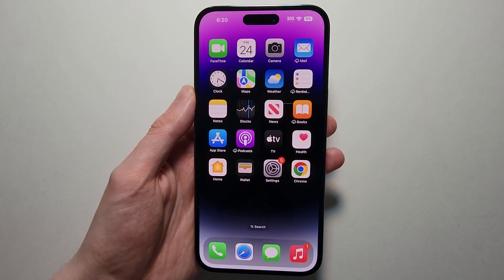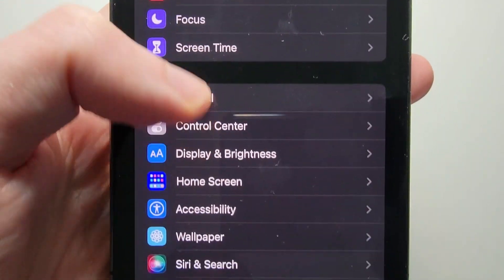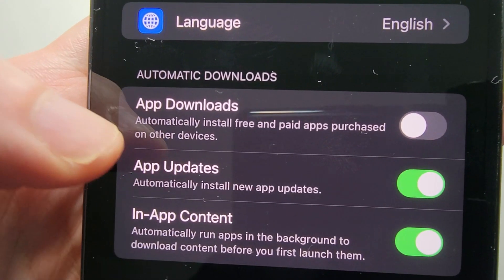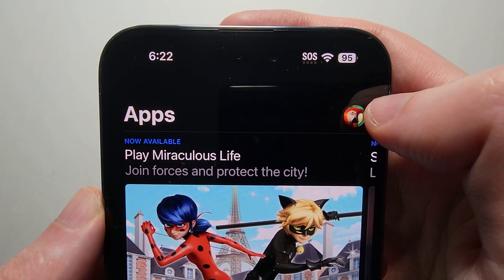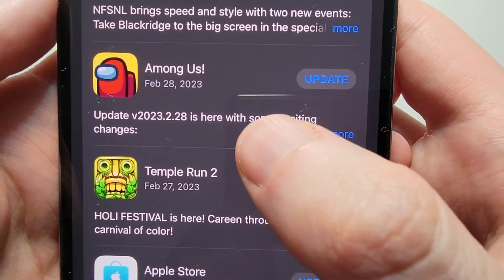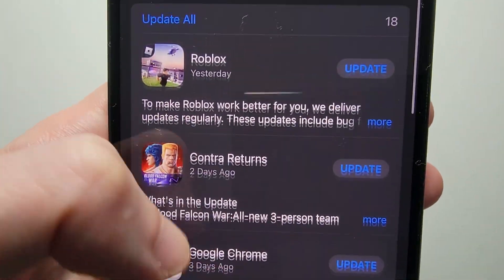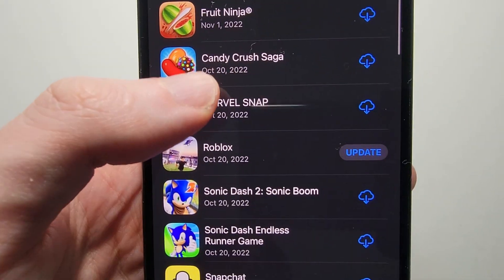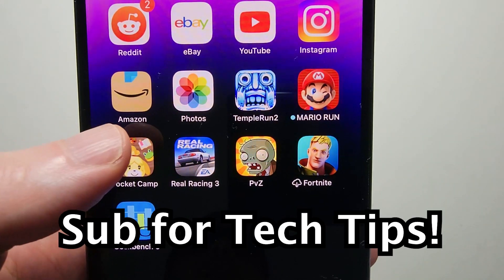iPhone 14 - How to Update iPhone Apps!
How to update apps from the App Store on Apple iPhone 14 Pro Max or any iPhone running iOS 16.